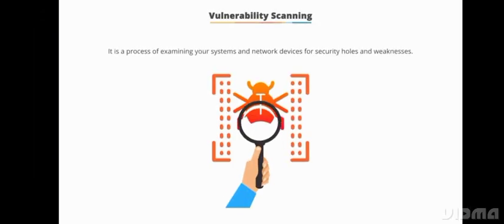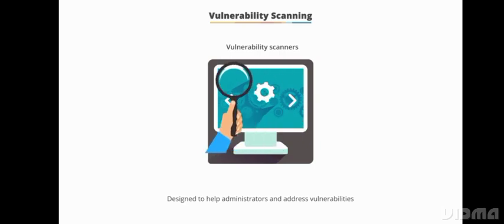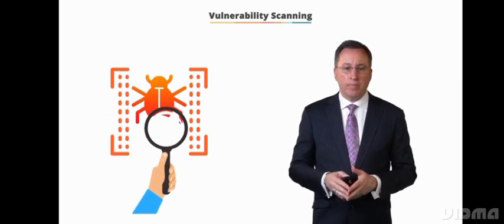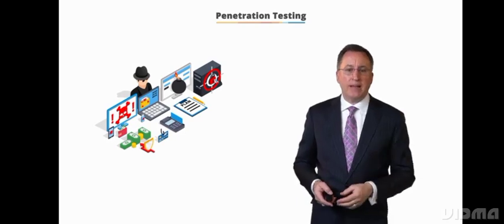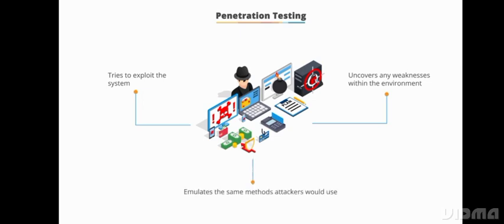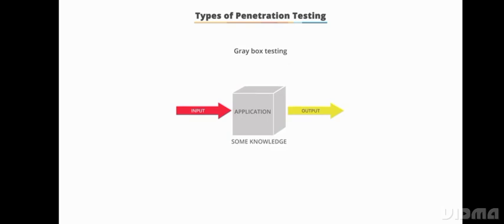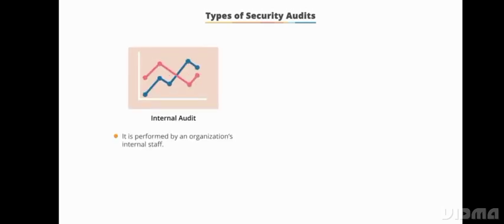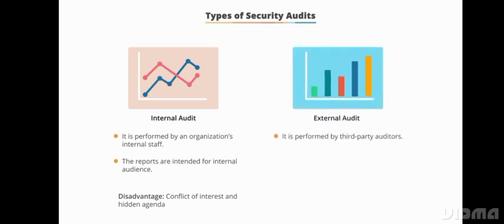6 April 2023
Introduction of cybersecurity
3.6